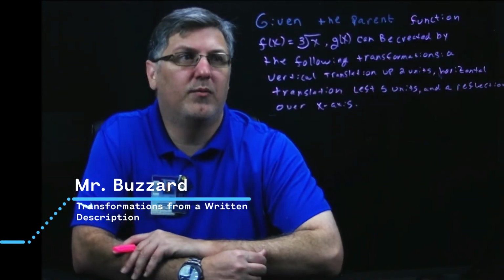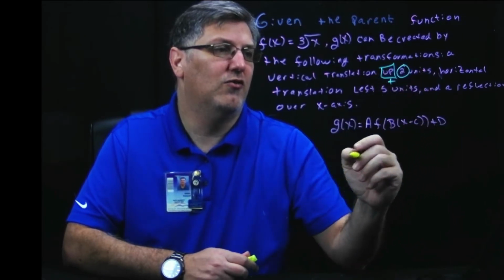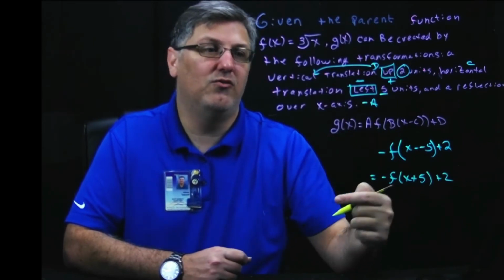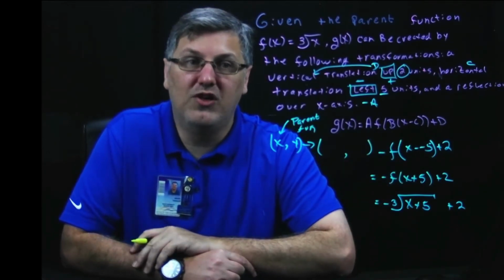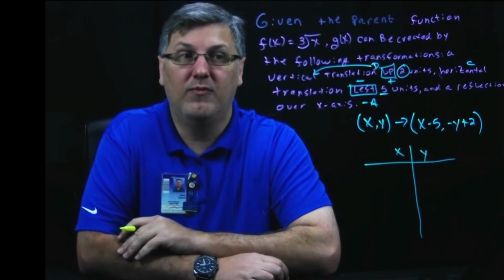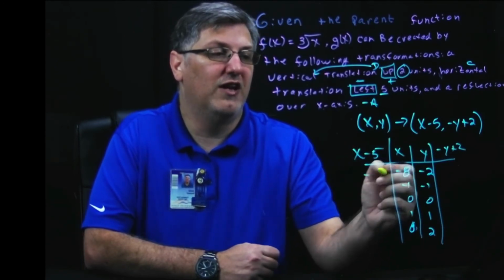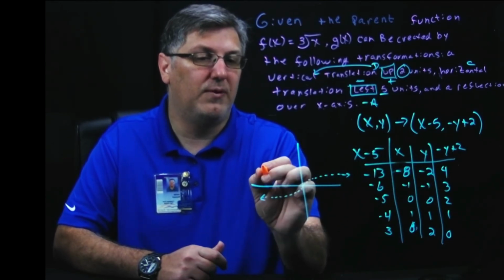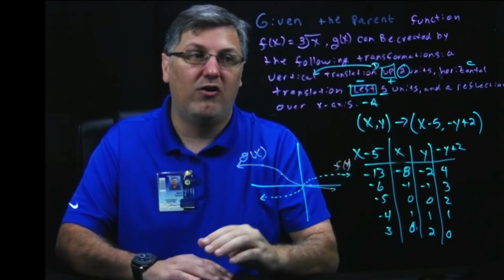Transformations from a Written Description